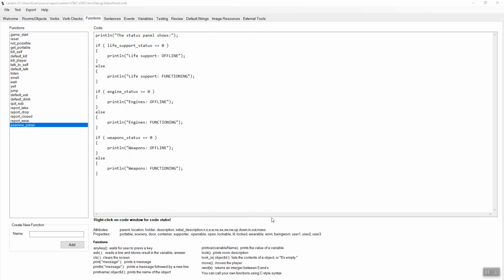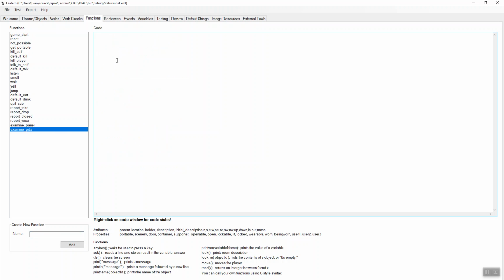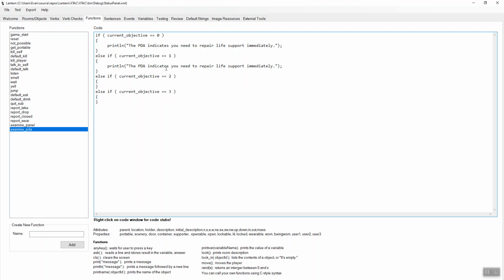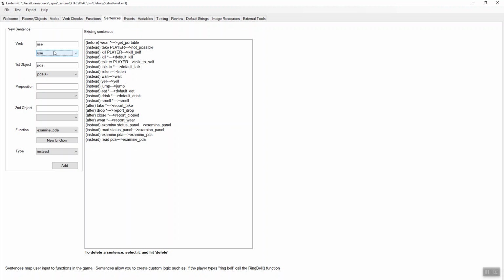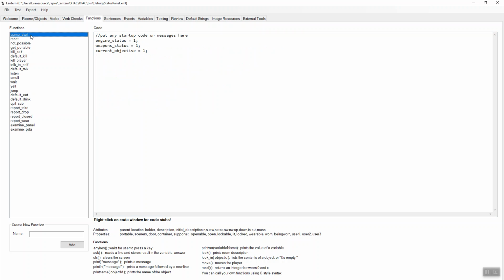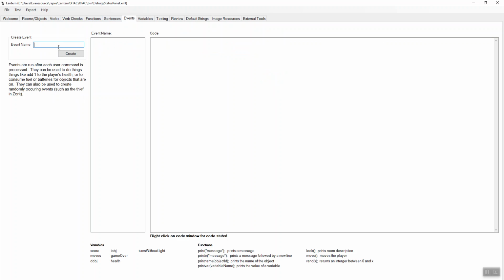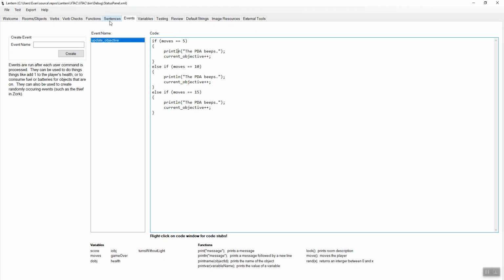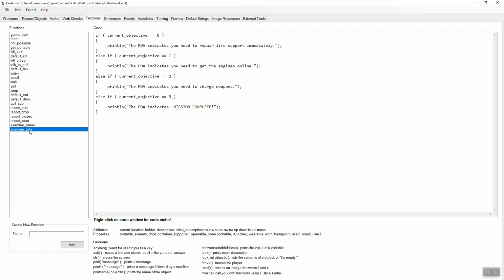PDA with mission objectives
How to model a PDA that feeds the player new objectives as tasks are completed.